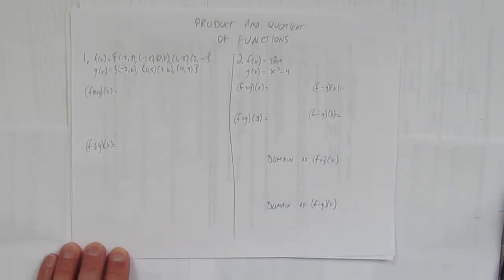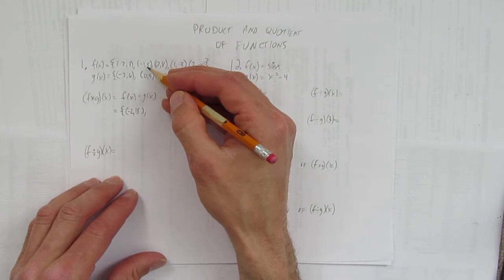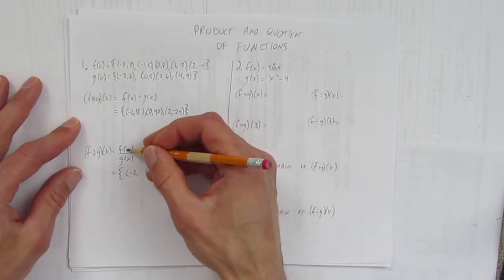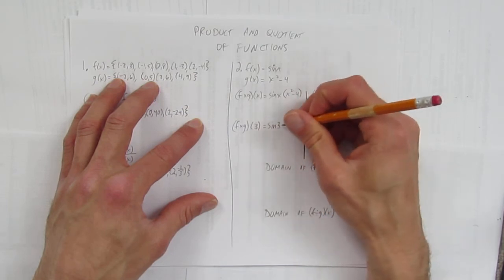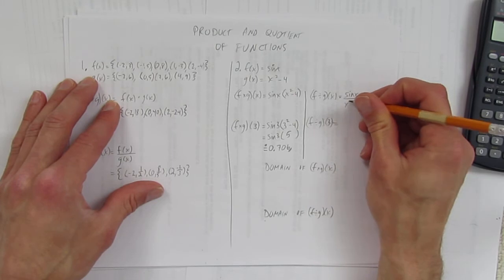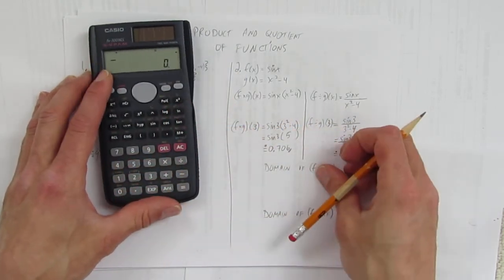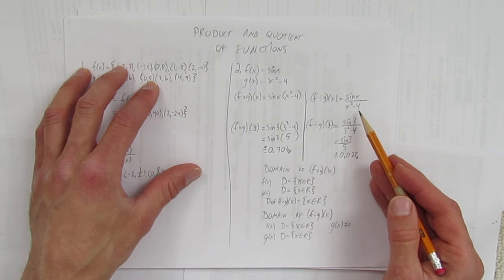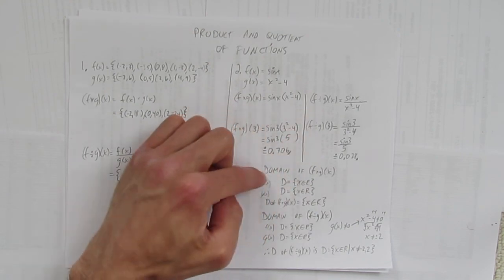PRODUCT AND QUOTIENT OF FUNCTIONS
This video shows how to calculate the product and quotient of functions.  It shows both functions that are points, and functions that are equations.  Domain and range is also shown.